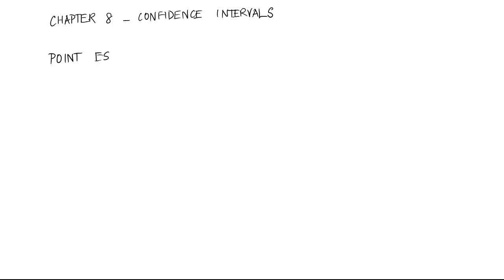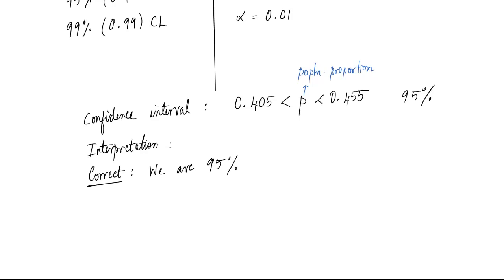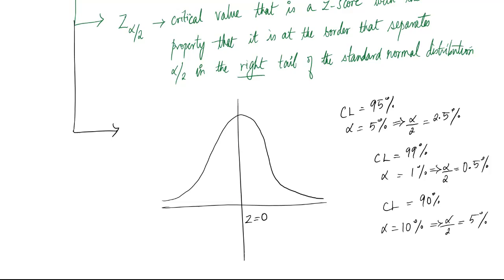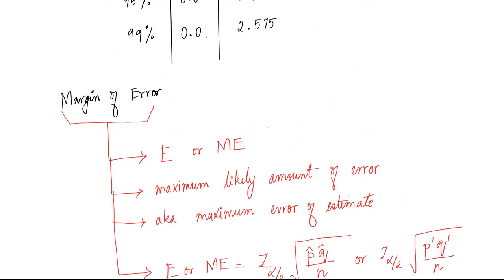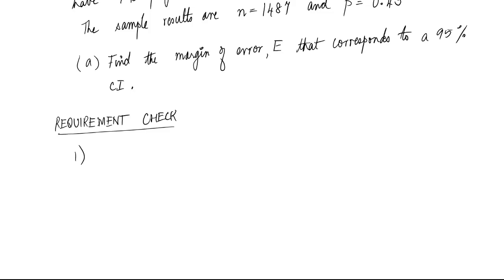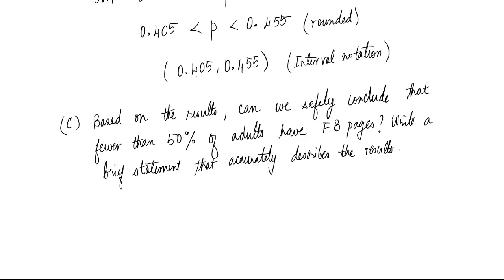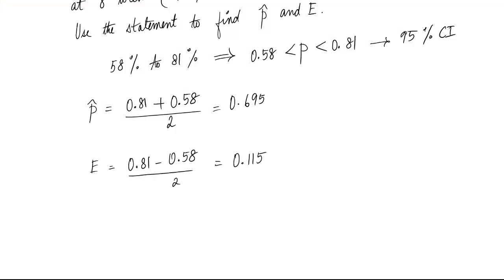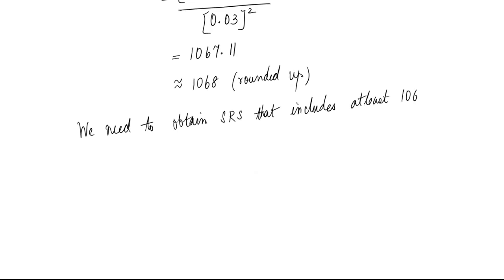STAT C1000 MAlbert Ch8a Confidence Interval Proportions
Statistics — Chapter 8a: Confidence Intervals & Sample Sizes

In this lecture, we cover confidence intervals, critical values, and determining the minimum reliable sample size. We also discuss the requirements for a simple random sample (SRS) and binomial distribution conditions.

CHAPTERS
0:35:02 Common Critical Values (z alpha/2)
0:47:25 Simple Random Sample (SRS) & Binomial Conditions
1:23:00 Minimum Reliable Sample Size

📘 PAUSE-AND-REFLECT PROMPTS
⏸️ 0:47:25 — Sampling: What does it mean for every member to have an "equally likely chance" of being selected in a Simple Random Sample?
⏸️ 1:23:00 — Sample Size: Why is it crucial to calculate the minimum reliable sample size before conducting an experiment or survey?

🎓 Dr. Maria Albert, B.S (Math)., M.S (Stats)., M.Phil (Stats)., Ed.D